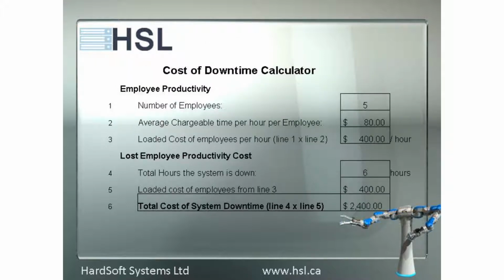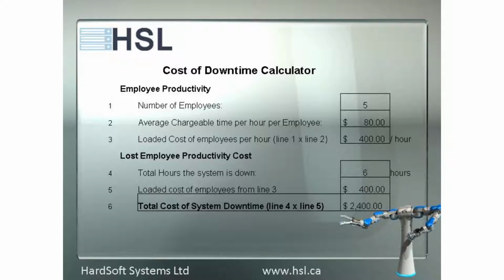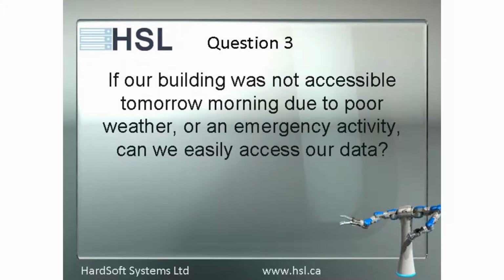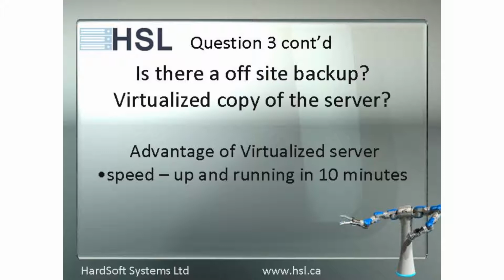Data Security, Backup and Disaster Recovery Tips Part 1 of 2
Your Data Security Report.  Business owners must take steps to protect their business continuity. Human error is the number 1 case of data breaches, via opening an email with Ransomware, or accidental file deletion.